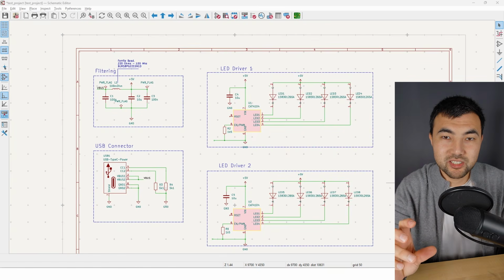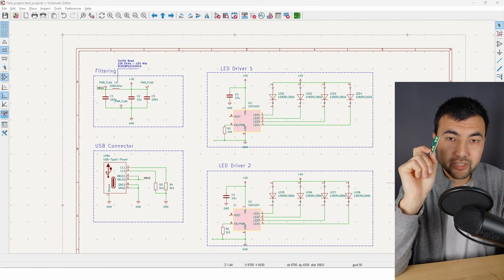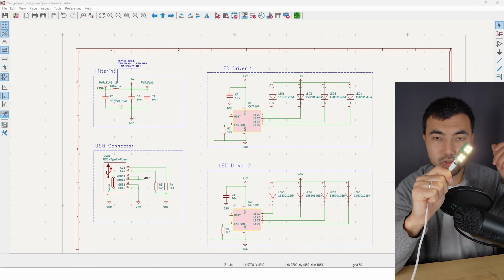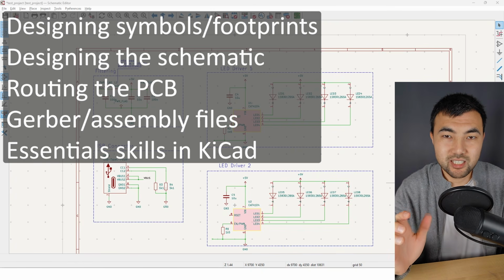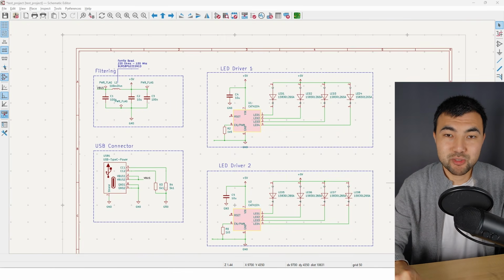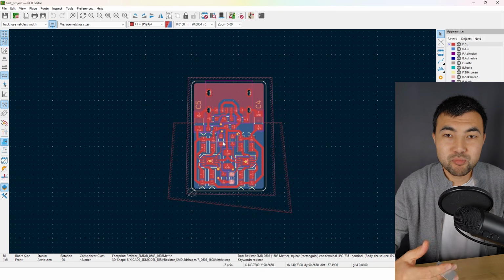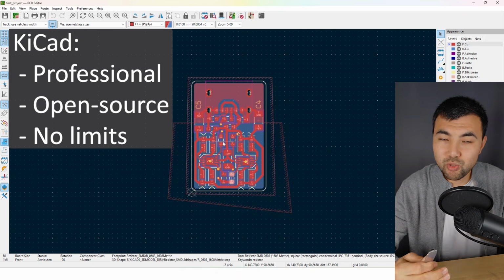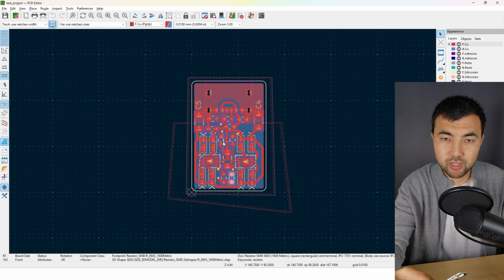KiCad Tutorial for Beginners #1: Start Your First PCB Project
This video is part of our full course on PCB design for beginners. We cover essential electronics and basic electronics concepts, focusing on how electronic components are utilized in circuit design.
What this course covers:
- Symbol and footprint design
 - Schematic design workflow

This is the 1st part of the KiCad tutorial, where I introduce the KiCad course end result

00:00 Introduction
00:21 Kicad tutorial end result
01:08 Why Learning PCB matters